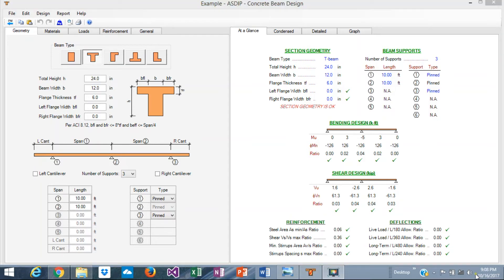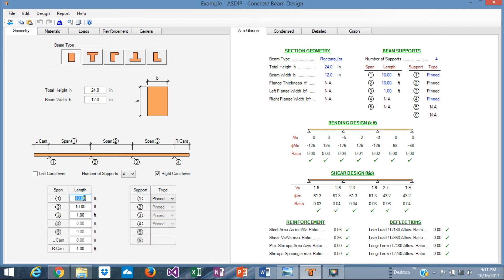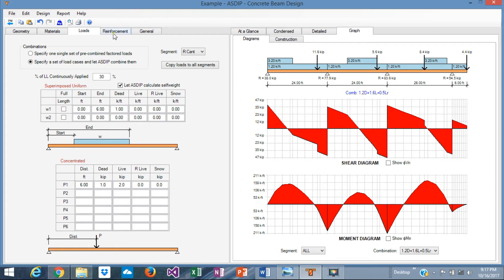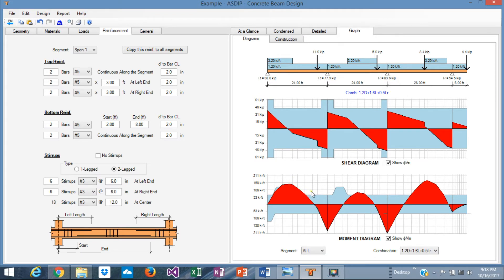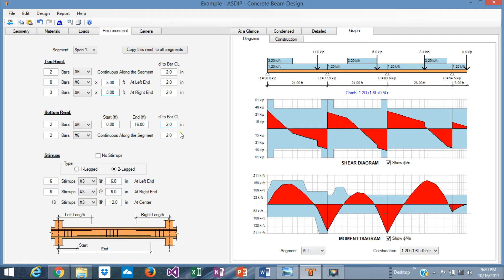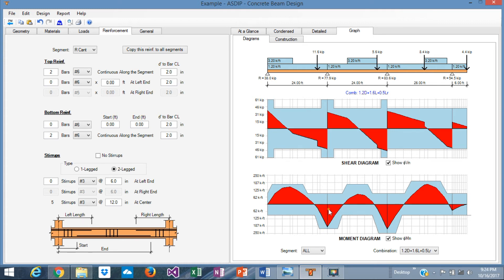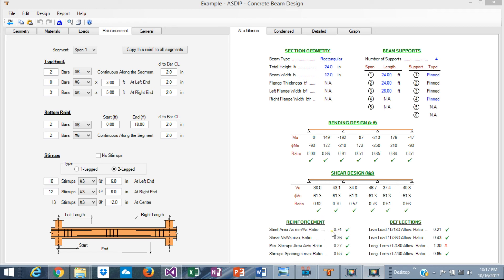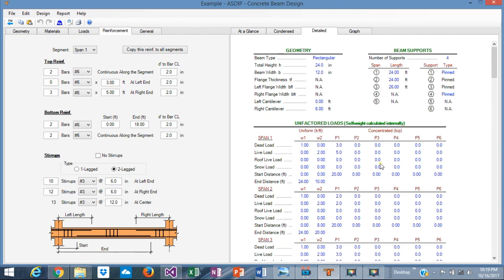Continuous beam design using ASDIP Concrete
Step-by-step continuous beam design using ASDIP Concrete